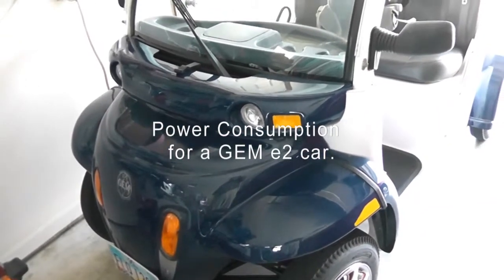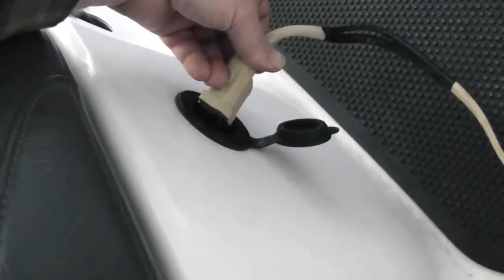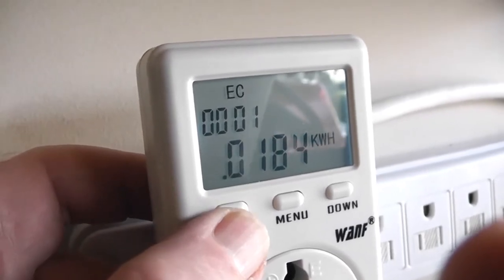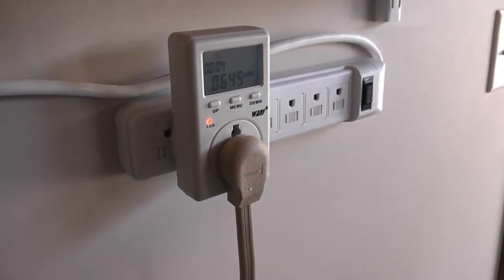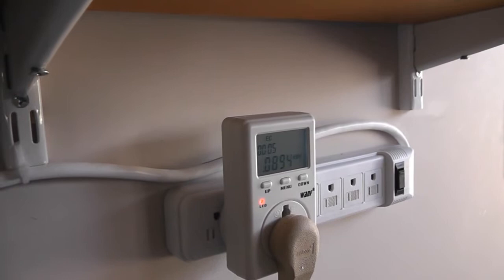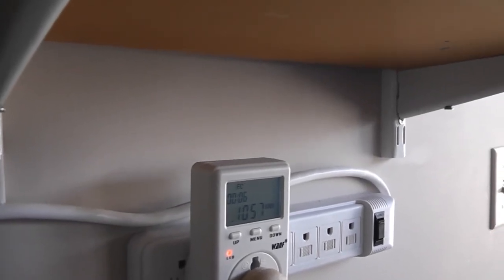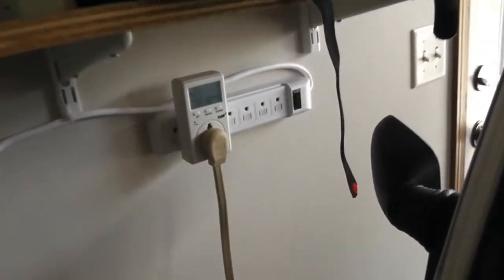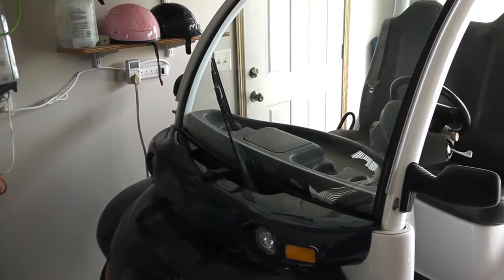GEM Car Electric power costs calculations made simple.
Hooking up a KWH meter to the charger to monitor electical costs of operation.  It is the Nissan Leaf I miss quoted as a Toyota.  The more I drive this car, the better I like it.  Understand these are niche vehicles as you can only drive them on roads that have a speed limit of 35 MPH or less.